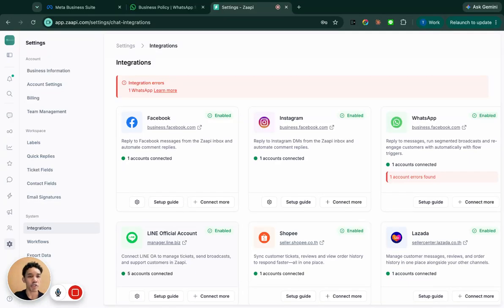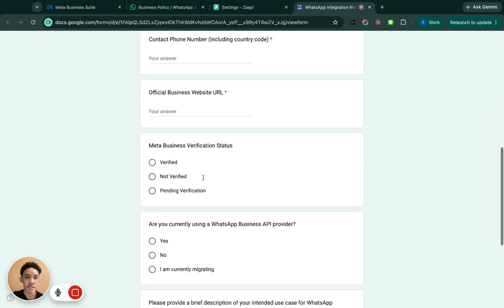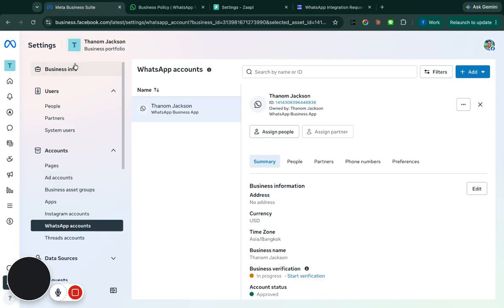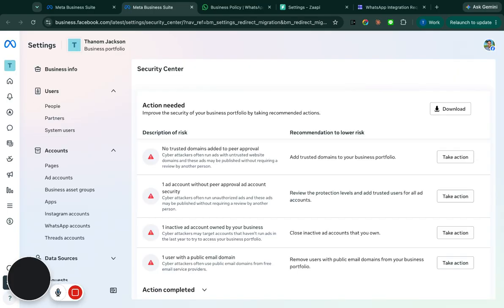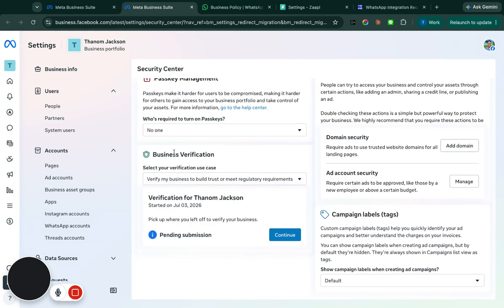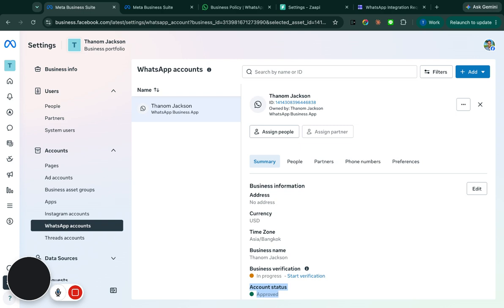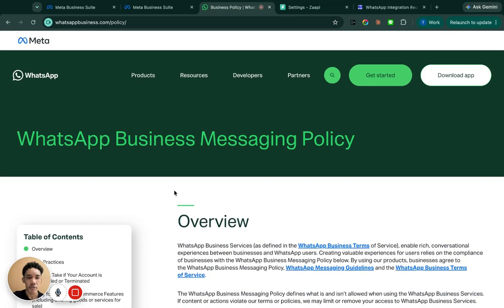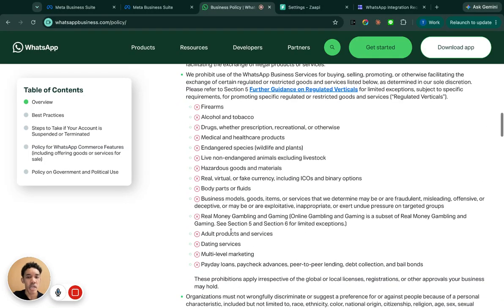[EN] FAQ Zaapi EP15 - How to Connect WhatsApp to Zaapi | Step-by-Step Integration Guide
In this tutorial, you’ll learn how to seamlessly integrate your WhatsApp Business account with Zaapi, complete the Meta Business Verification process, and keep your account in good standing.

Timestamps:
00:00 - How to submit a WhatsApp Integration Request in Zaapi
00:20 - What is Meta Business Verification Status?
00:44 - How to check your WhatsApp account status in Meta Business Suite
01:18 - Navigating the Meta Security Center to start verification
01:44 - Requirements for connecting WhatsApp & maintaining account status
02:25 - Overview of WhatsApp Business Messaging Policies & Prohibited Categories

Key Steps & Best Practices for Integration:
✔️ Submit the Request: Navigate to Settings → Integrations in Zaapi and submit the WhatsApp Integration Request Form.
✔️ Meta Business Verification: Ensure your Meta Business Portfolio is verified (different from the WhatsApp blue badge).
✔️ Maintain Account Health: Keep your WhatsApp account status green to prevent messaging disruptions.
✔️ Policy Compliance: Confirm your business type does not fall under Meta’s prohibited categories (e.g., restricted goods, adult products).